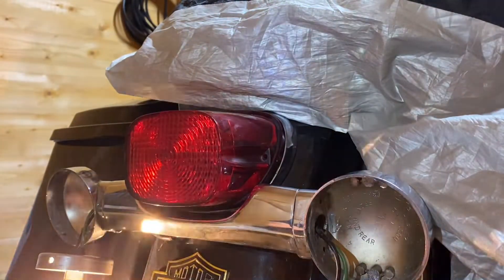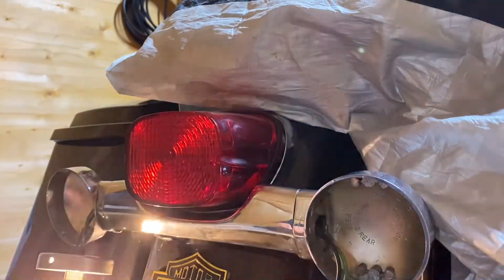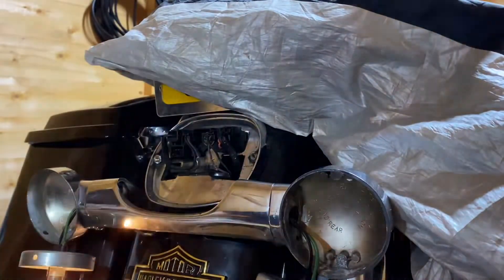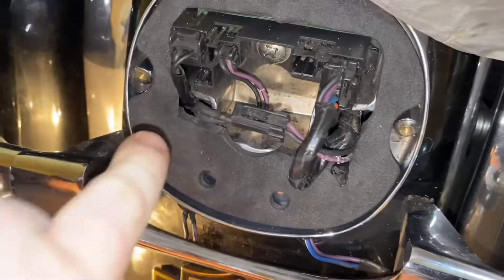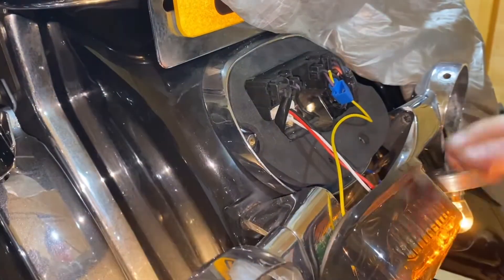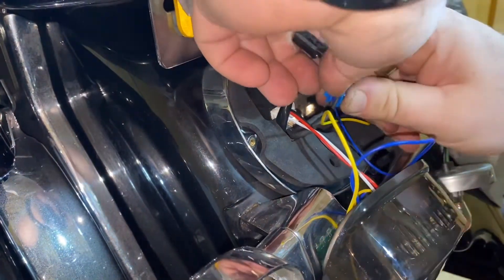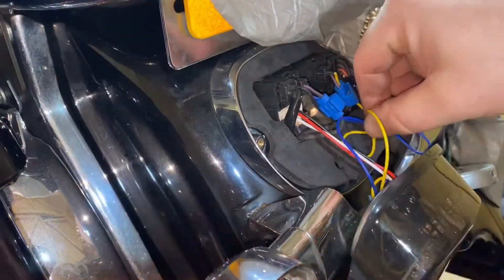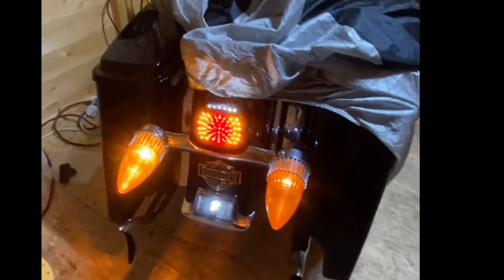Amazon LED Tail Light Install Harley Davidson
Installation of an Amazon LED Tail Light on a 2007 Harley Davidson Roadking

Link to the part fitted

MOVOTOR Led Tail Light Brake Turn...